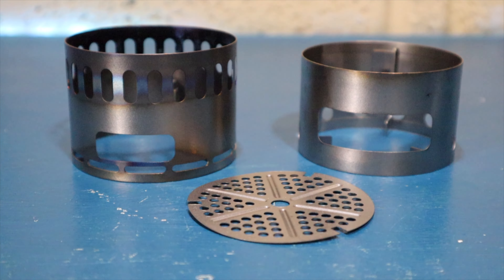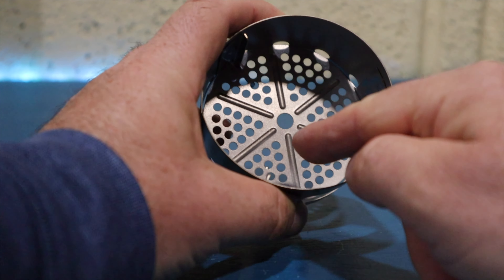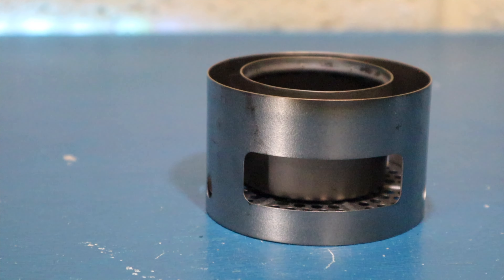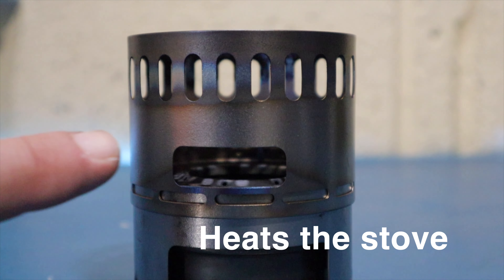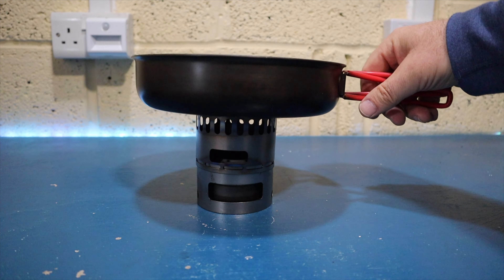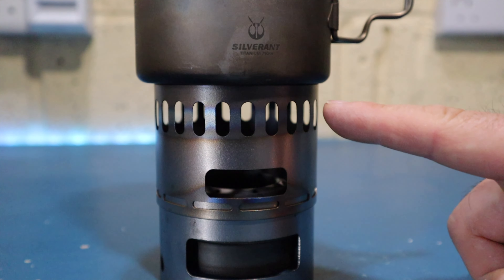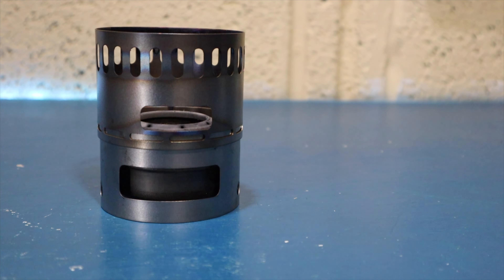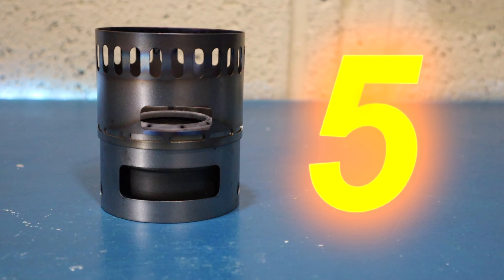Evernew Titanium DX Stand My Rating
Evernew Titanim DX Stand

Here is my rating based on personal experience using this little stove.
Of course this is just my own personal opinion based on usage and everyone is entitled to their own thoughts.

Also I would like some feedback on if you think a stove rating series is a good idea. Would really appreciate some input on this.

If you enjoy the content I create then please consider giving a thumbs up and maybe even subscribe plus hit the notification button to enjoy future content as soon as it is uploaded.

Superthanks are most welcome.

Thank you to all my subscribers and all who take the time to watch InfoZhed videos. It makes me feel very humble.

InfoZhed